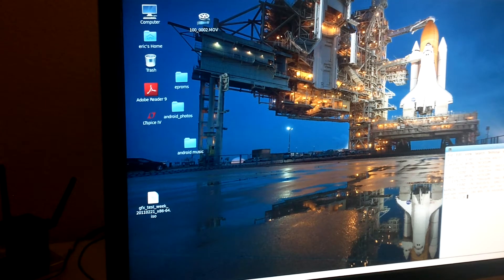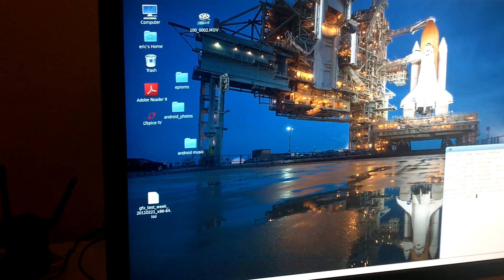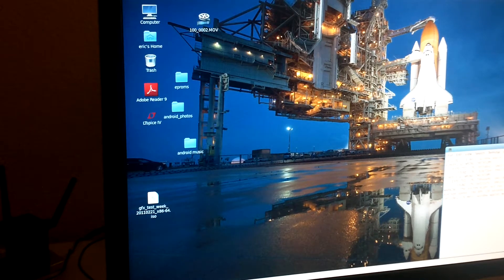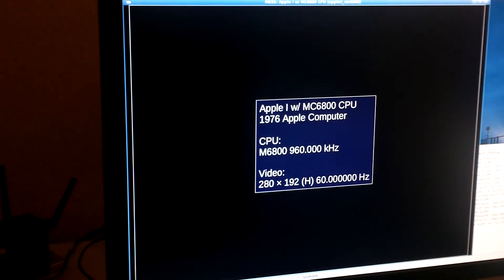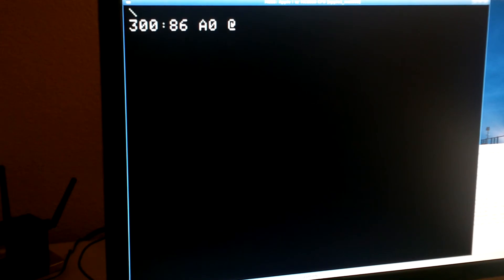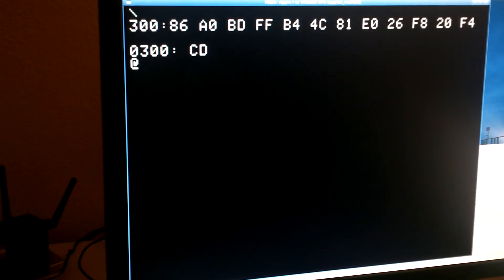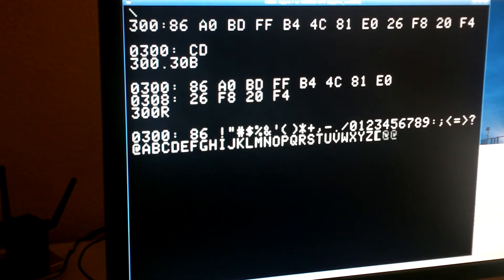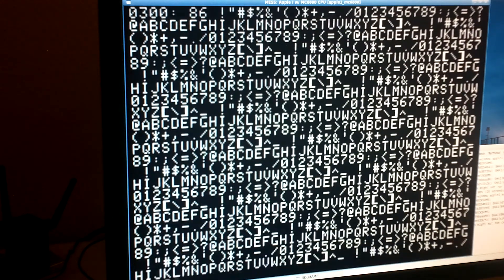demo of rewritten Apple 1 monitor ROM for 6800 processor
This is a demonstration of my RetroChallenge 2011 project, which is a rewrite of the Apple 1 ROM monitor in 6800 code. The Apple 1 was designed to support either a 6800 or 6502, but was only sold with the 6502. The demonstration is running on a software simulator, MESS, rather than a real Apple 1. I made minor modifications to MESS to allow simulation of a 6800-based Apple 1. This was invaluable for debugging.

There are now kits to build very good replicas of the Apple 1, such as Mike Willegal's Mimeo 1, which can be built with the additional components to support the 6800. While there will likely never be an authentic Apple 1 with a 6800, the rewritten monitor will soon run on an Apple 1 replica.

Source code available under GPLv3 license.